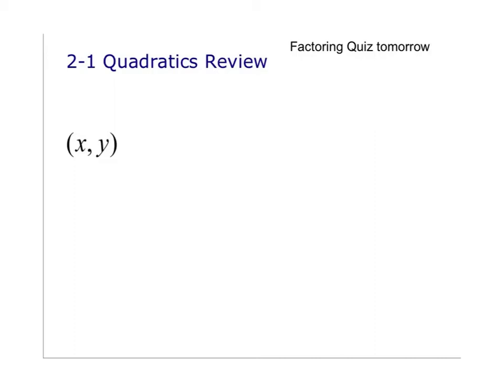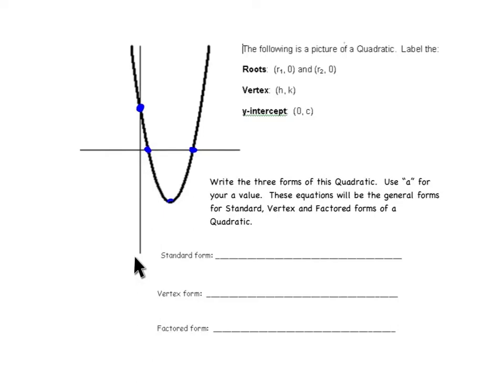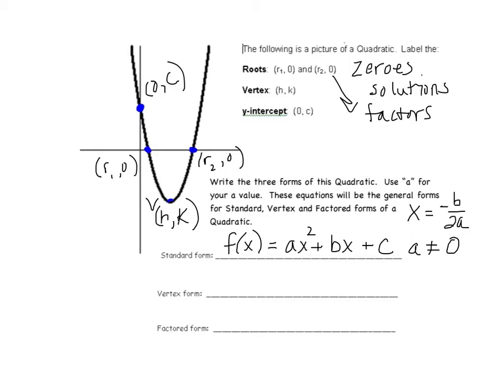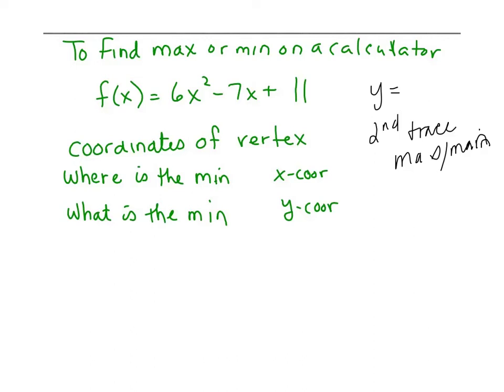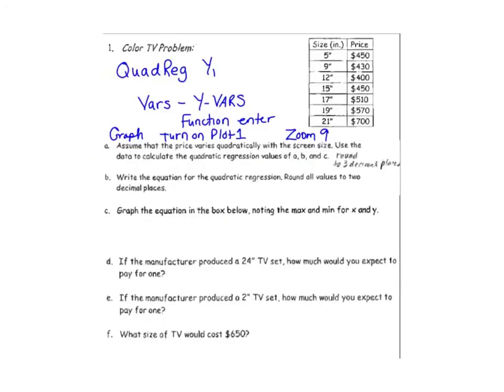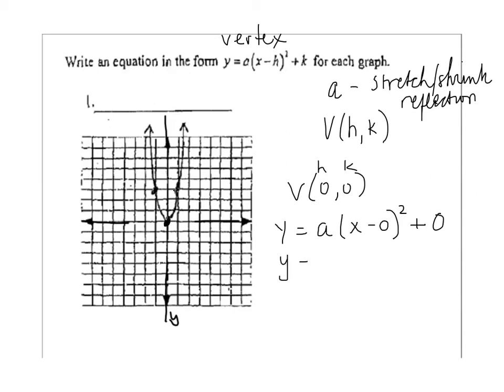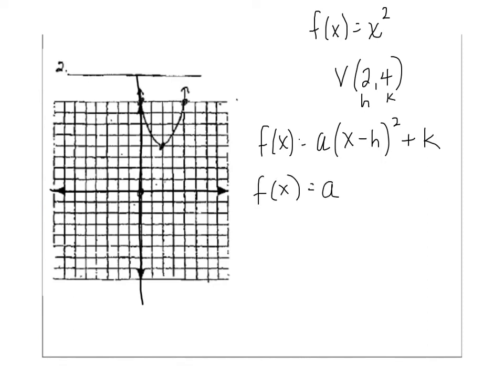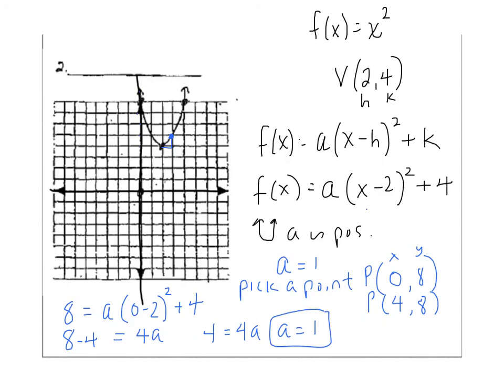P7 Quadratic review updated